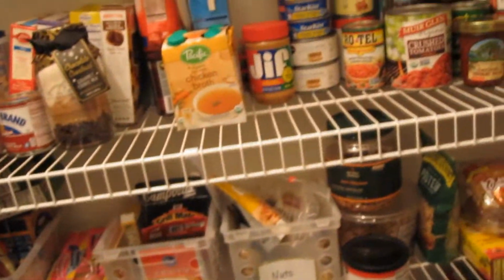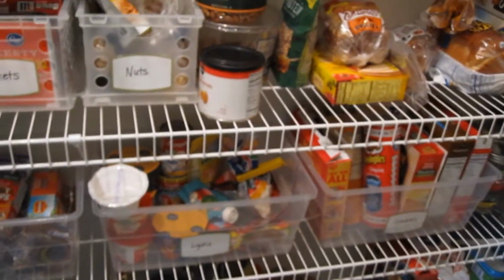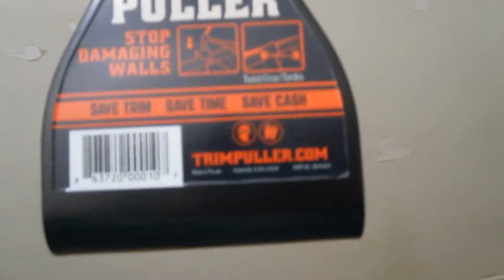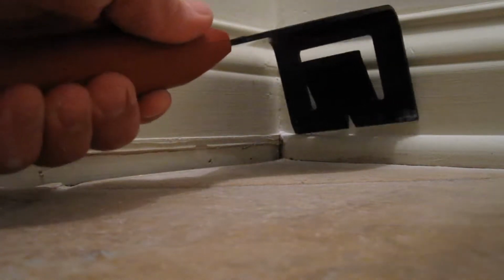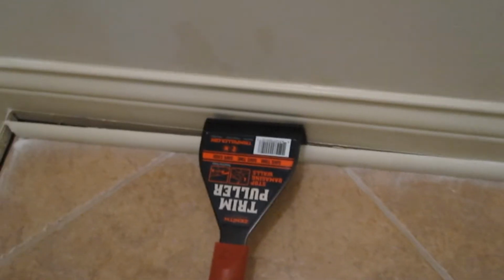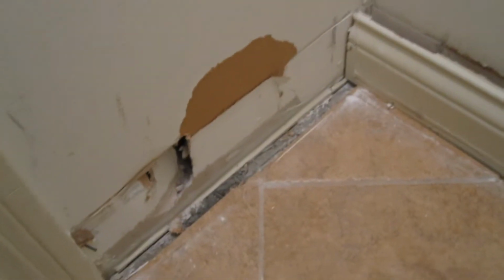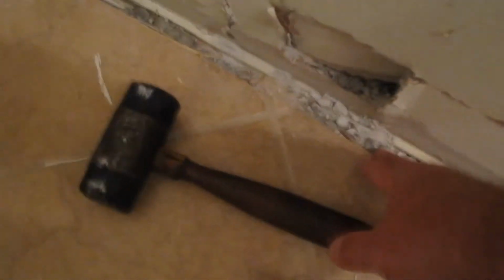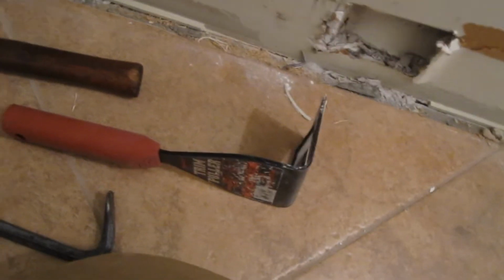Handyman - Pantry Remodel Episode 1 of 3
This is the 1st episode in a 3 part series where I attempt to remodel a pantry.